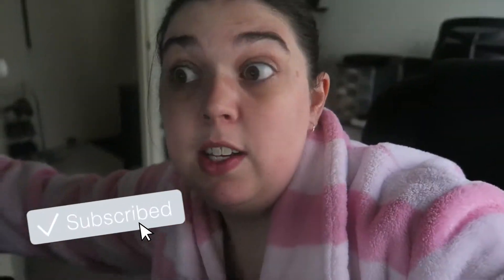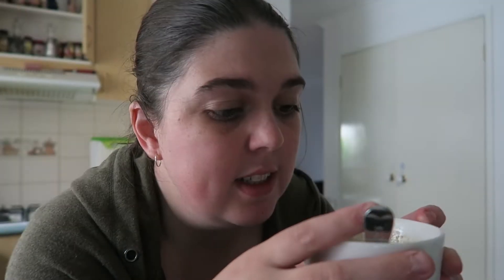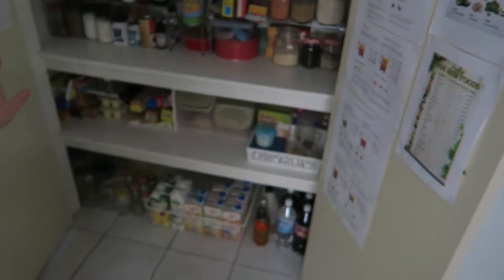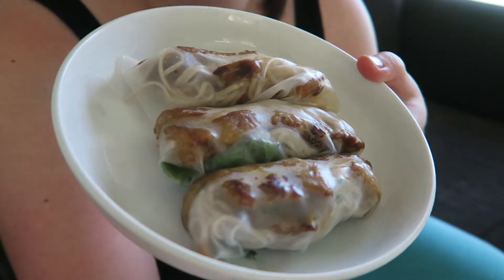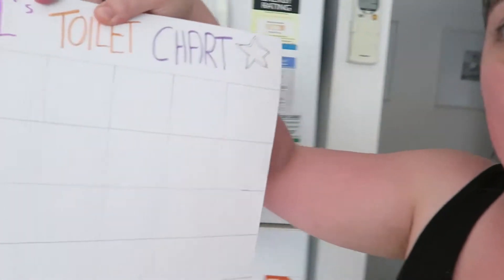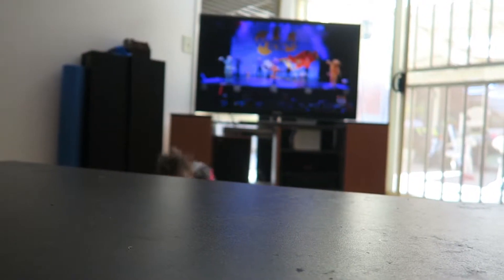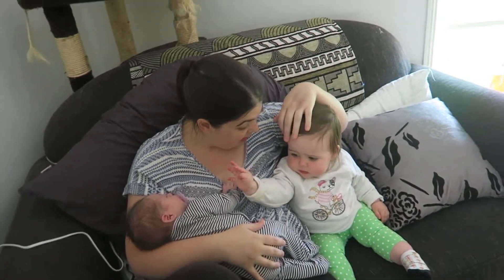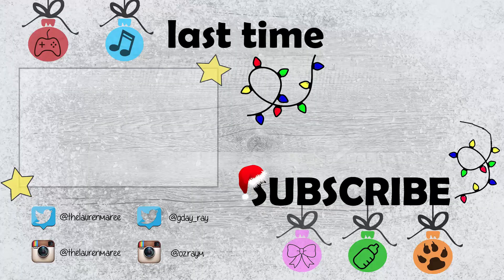SO MANY THINGS TO BE GRATEFUL FOR | VLOGMAS DAY 11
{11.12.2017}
It has been a BIG year for us, there is so much to be grateful for!
↓↓↓ GET INVOLVED!!  ↓↓↓

QUESTION OF THE DAY: Send us you're questions by social media/commenting/video clip so we can answer them in our vlog!

COMMENT OF THE VLOG: The best comment will get a special mention in our vlog!

SUBSCRIBER OF THE WEEK: Keep an eye out at our Facebook page for our chosen subscriber of the week!

♥ ♥ WHAT WERE WE DOING... ? ♥ ♥

♥ ♥ SOCIAL MEDIA ♥ ♥

YOU ARE WONDERFUL ♥♥♥